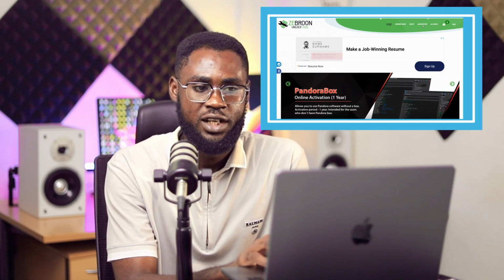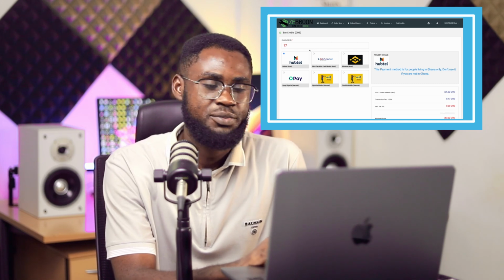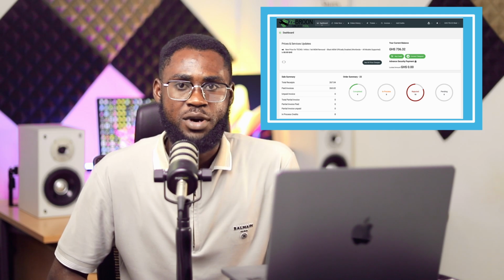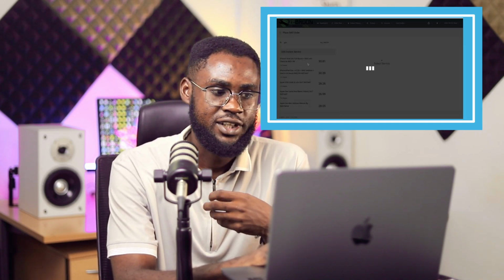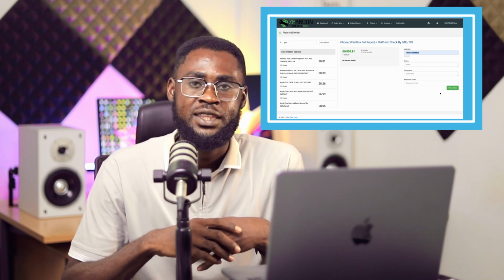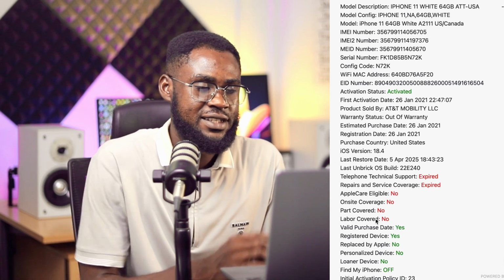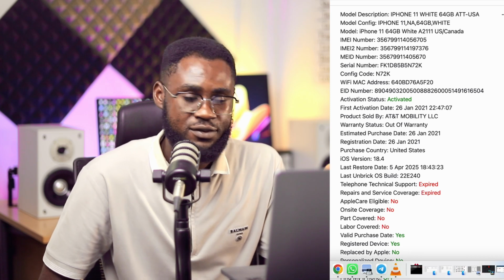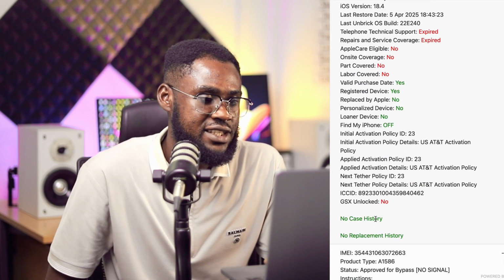Episode 2: How to order GSX report, Zebroon mobile phone unlocking training zebroon.com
How to order the GSX report to unlock a carrier or iCloud